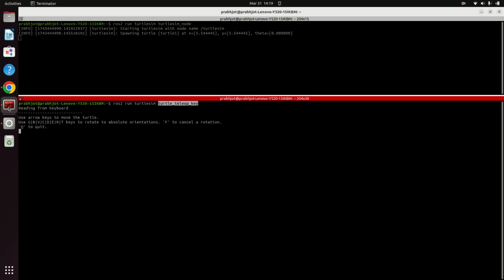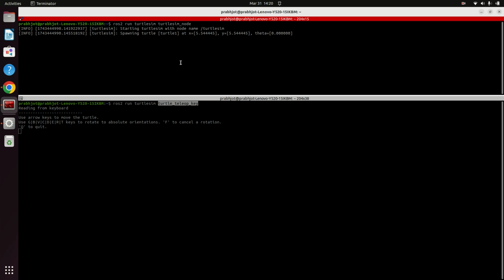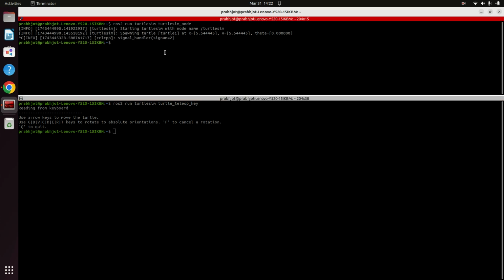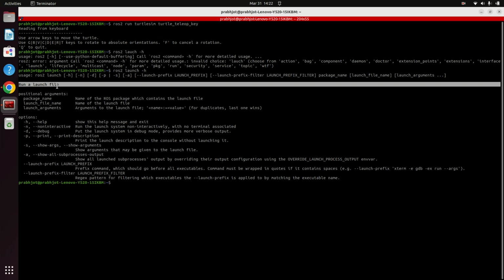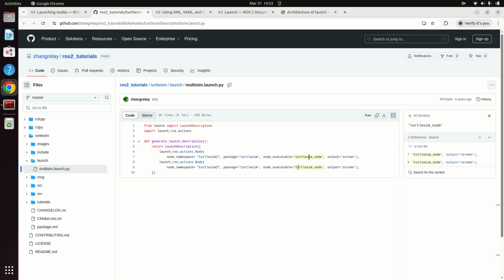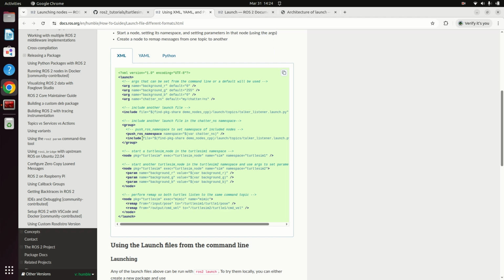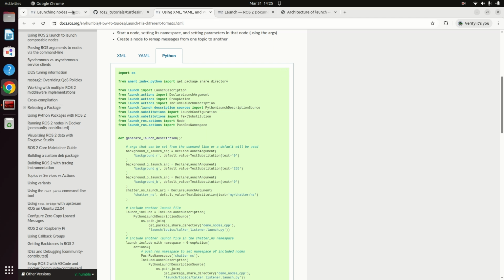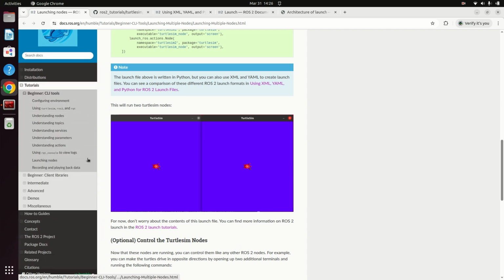8. ROS2: Launch files